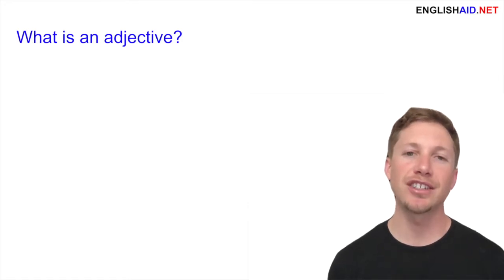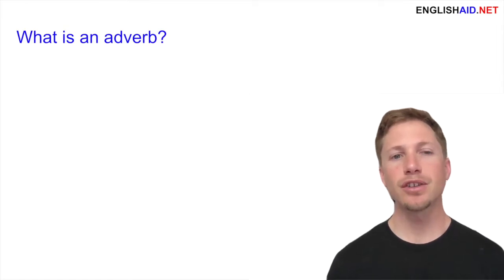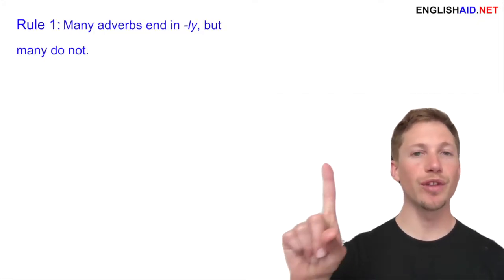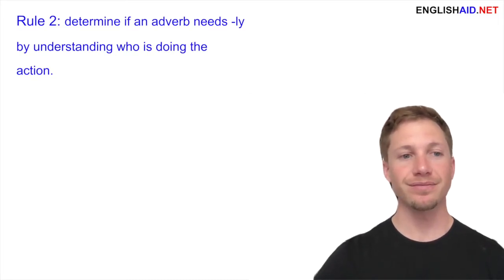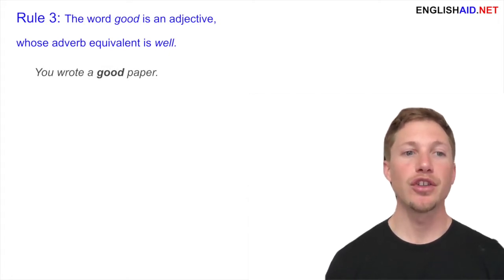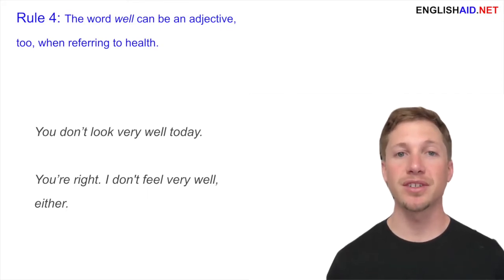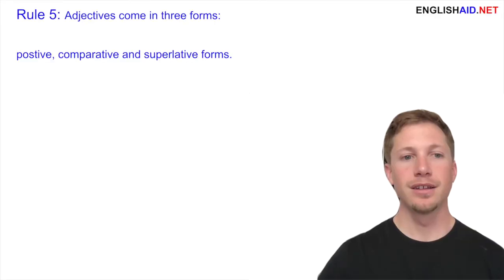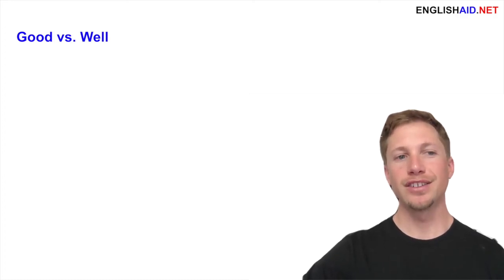5 most important rules for using adverbs and adjectives in a sentence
Ask your English language and American culture questions below!